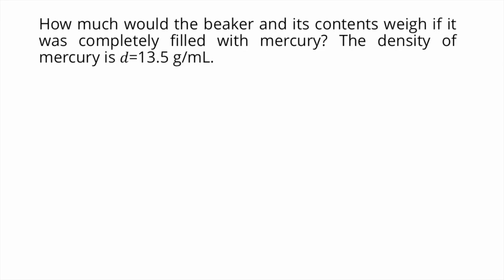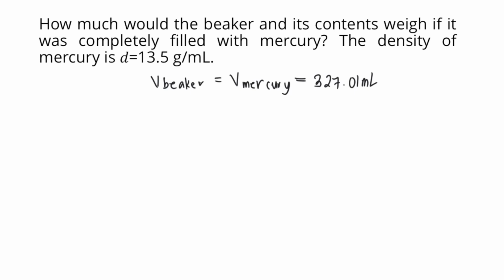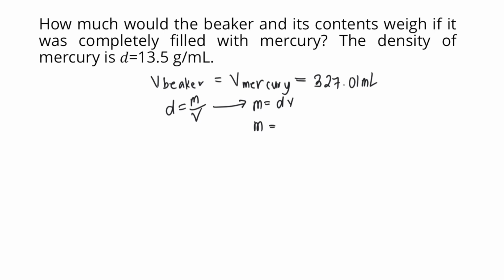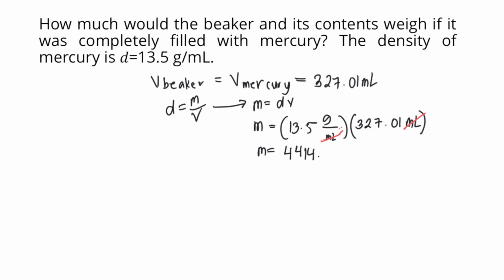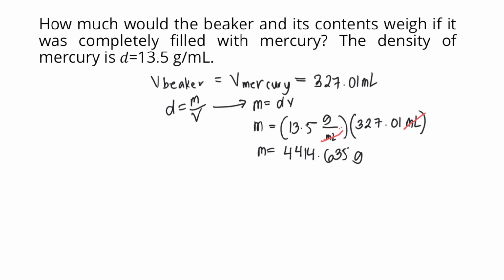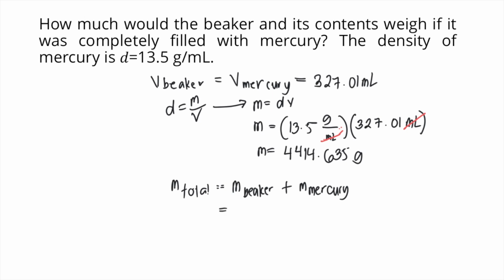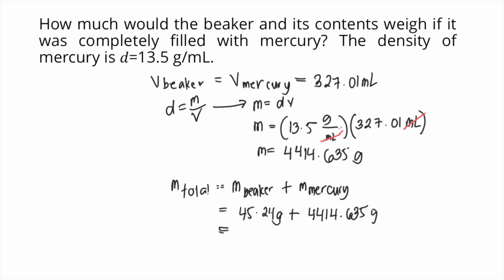[PART 2] How much would the beaker and its contents weigh if it was completely filled with mercury?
How much would the beaker and its contents weigh if it was completely filled with mercury? The density of mercury is 𝑑=13.5 g/mL.